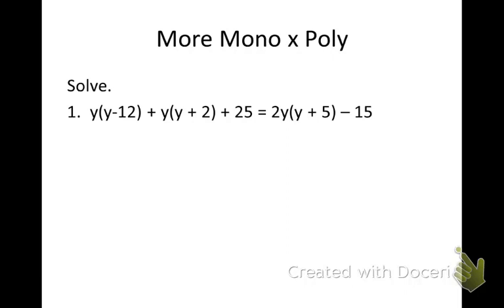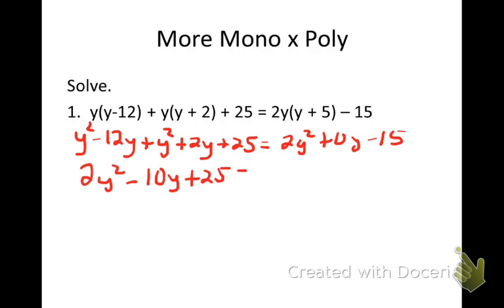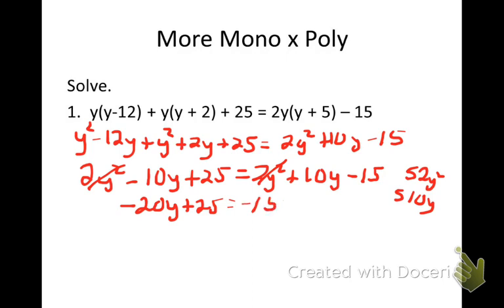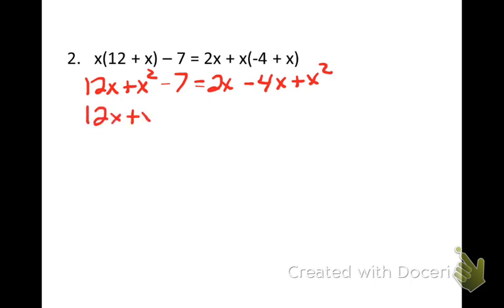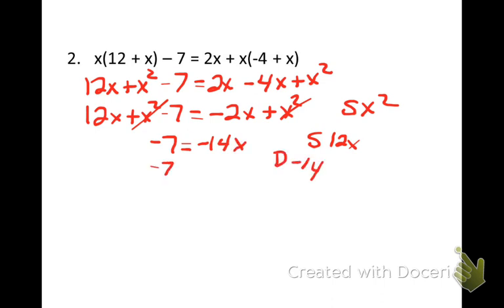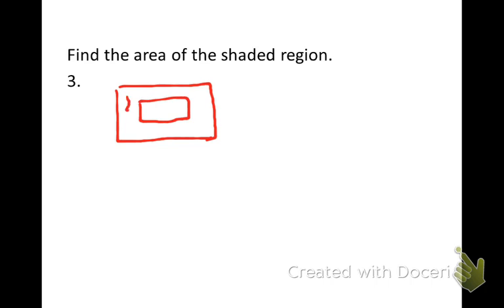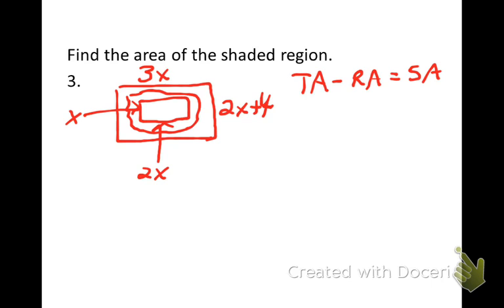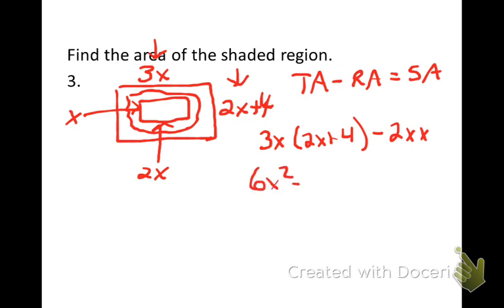monomial x polynomial